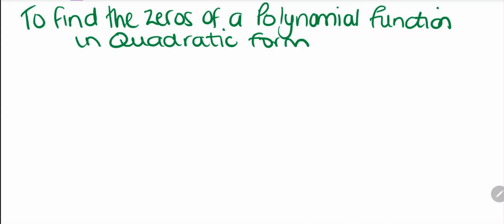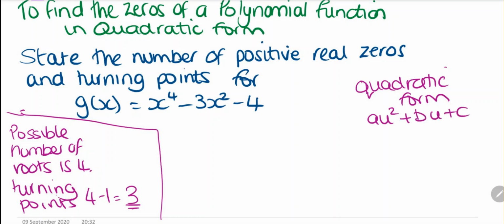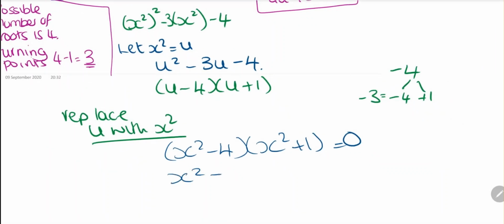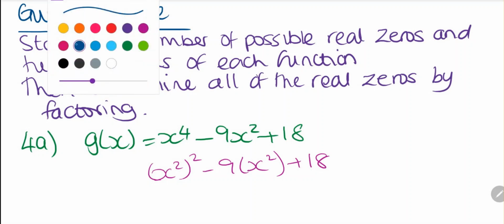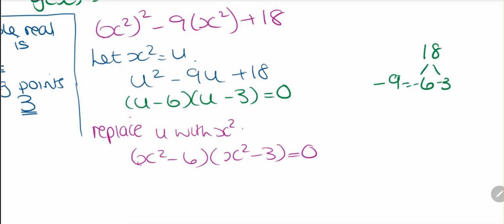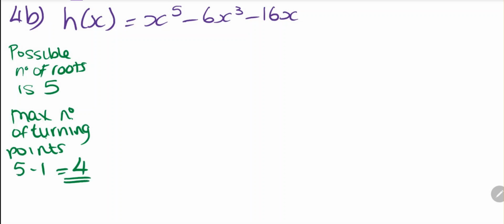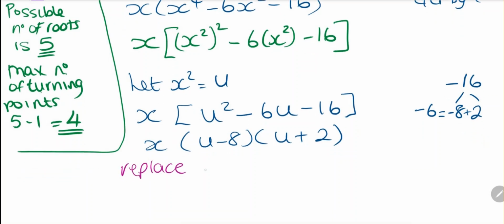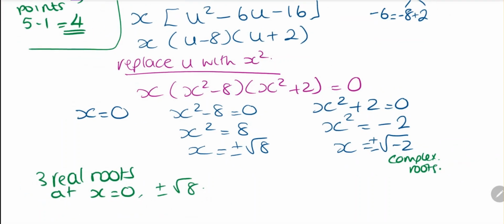Finding zeros in quadratic form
A few questions of factoring using quadratic form to find the real roots of a polynomial function